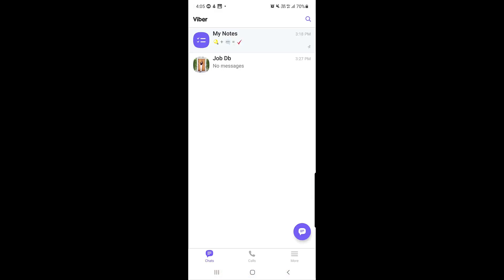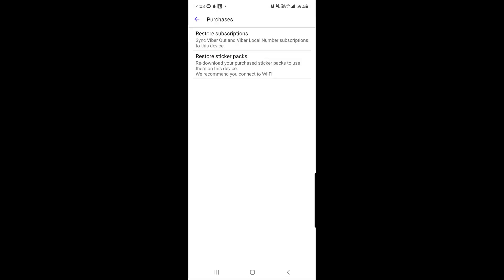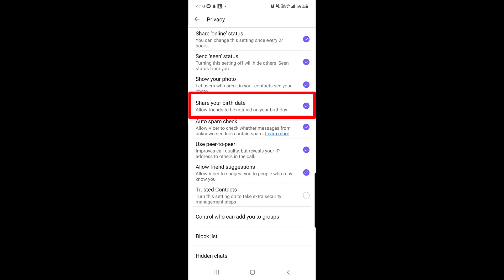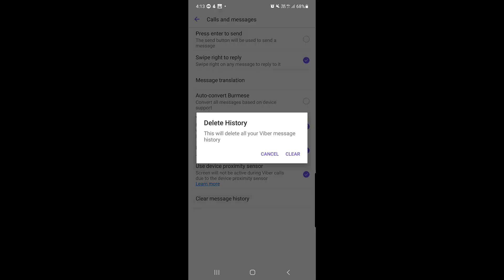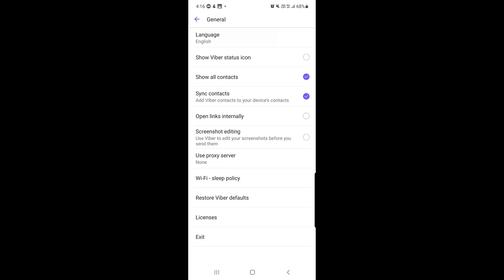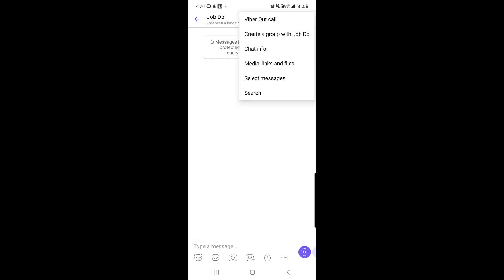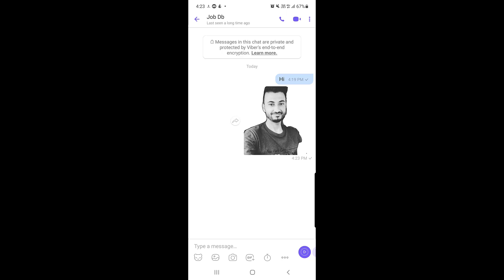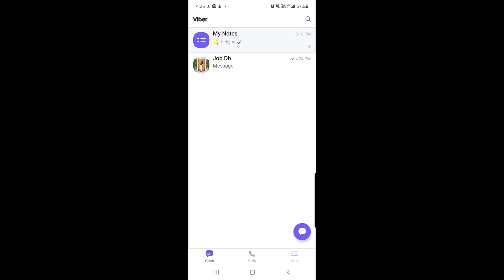Viber Messenger :: How to Use Viber Messenger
Viber Messenger, in this viber messenger tutorial you will be learning how to use viber messenger, so if you want to learn about viber features, and viber settings then you should watch this video till the End.